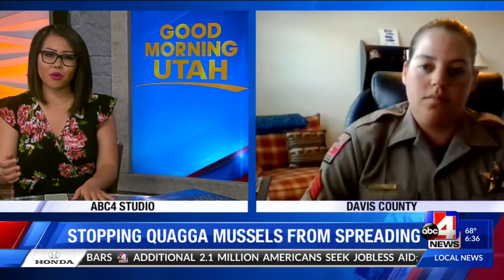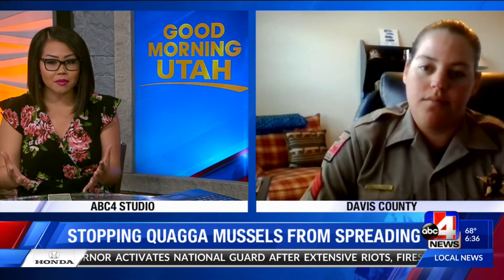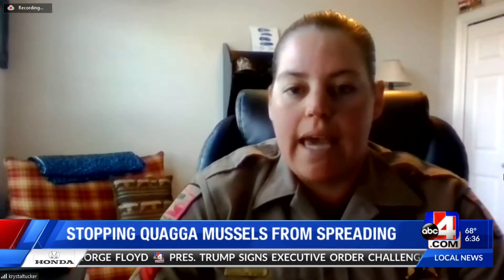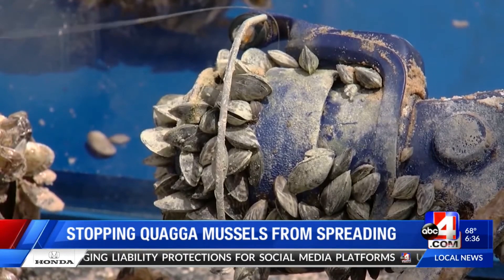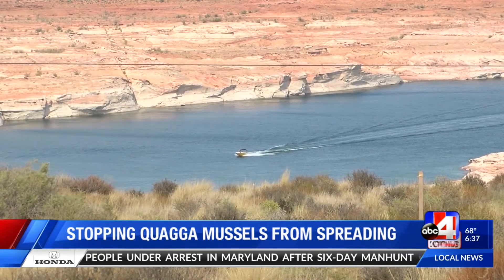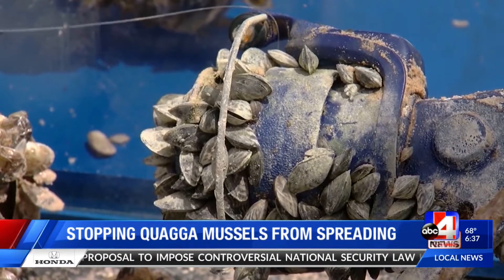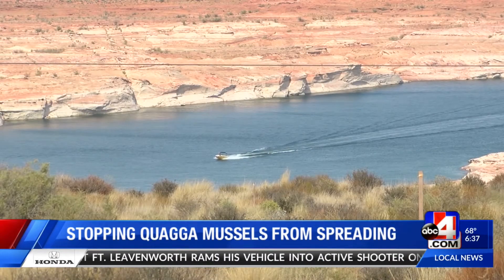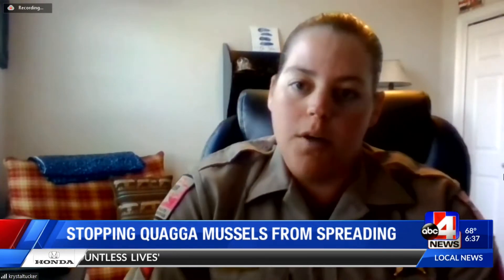Stopping quagga mussels from spreading